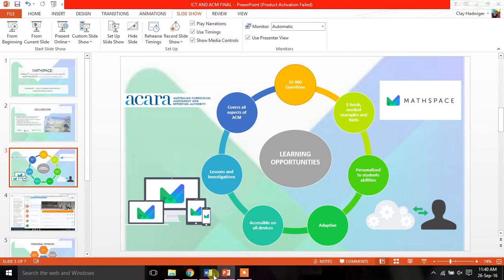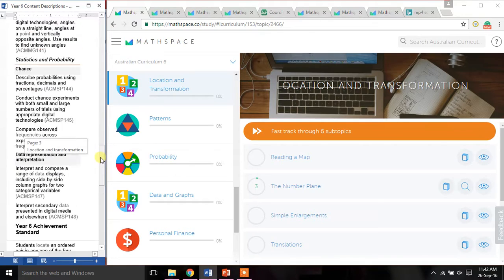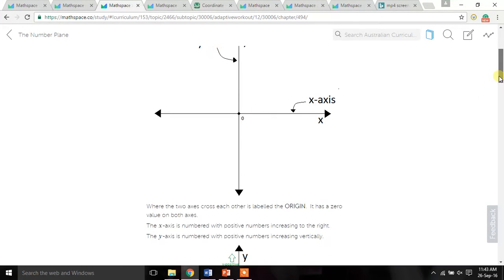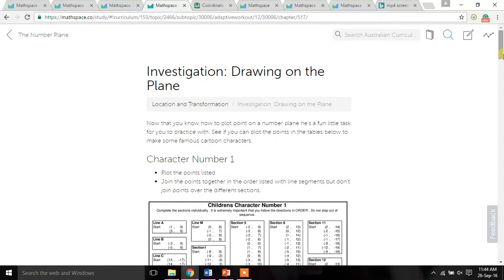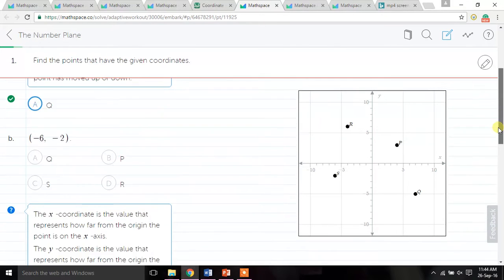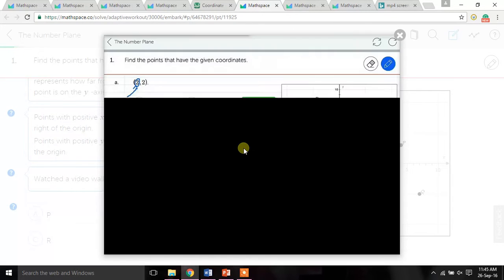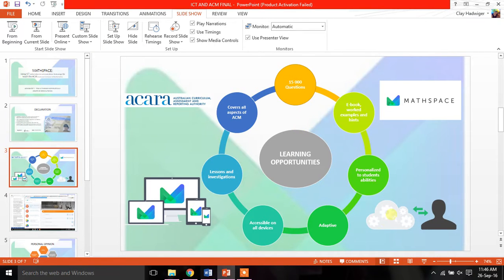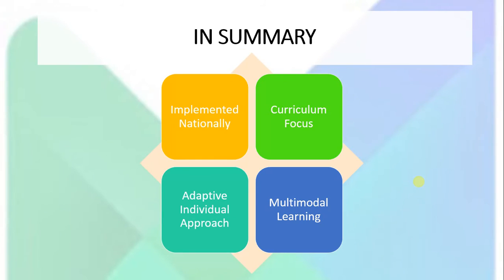Mathspace & ACM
University Assignment